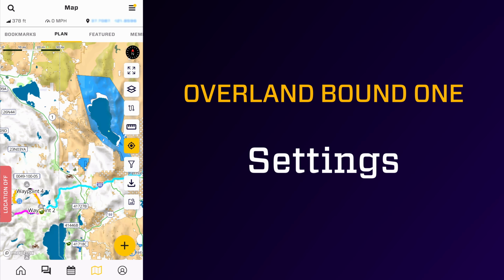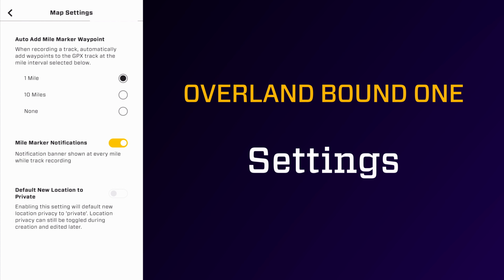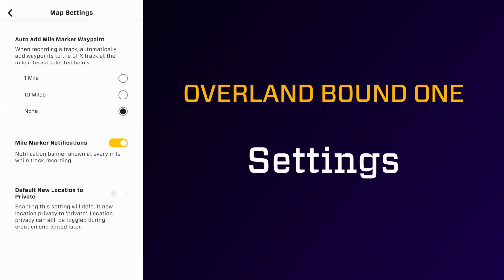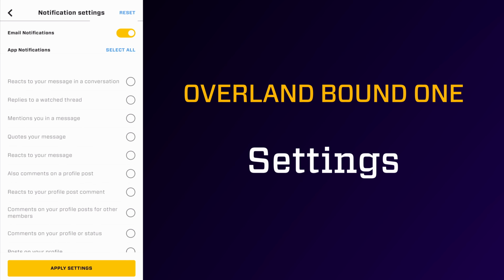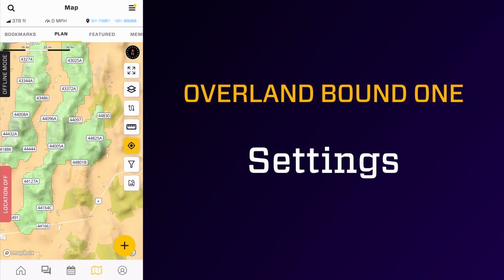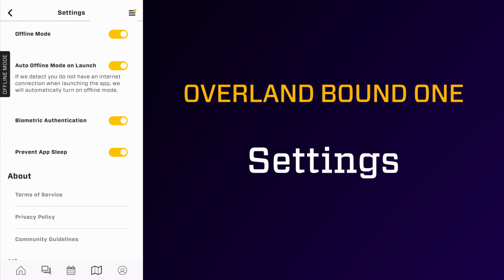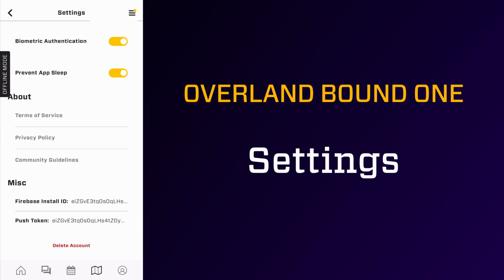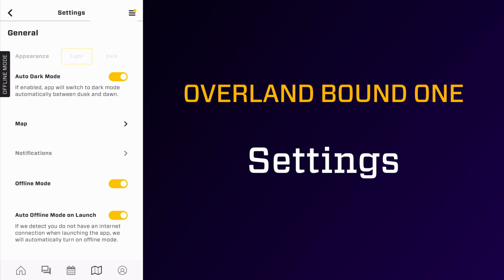Overland Bound One Settings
The Overland Bound One app OB1 has many settings. Here is a brief overview of what they all do!